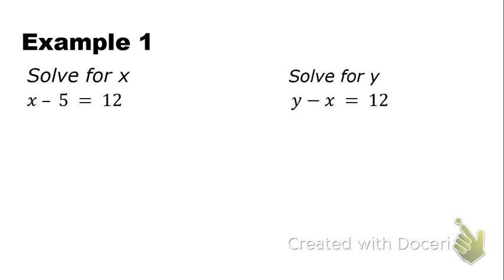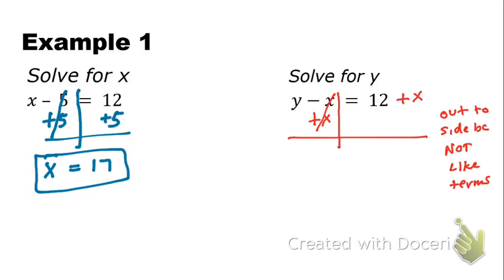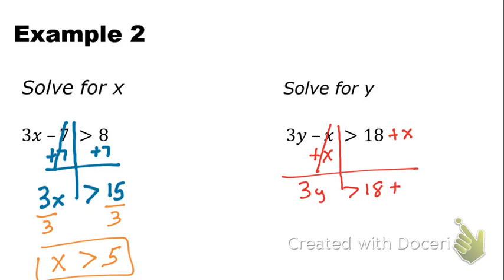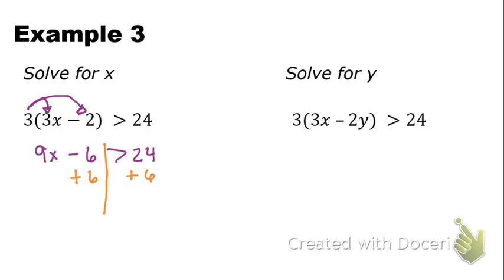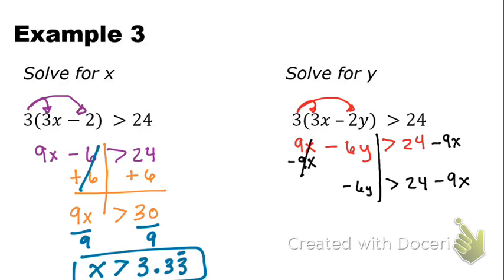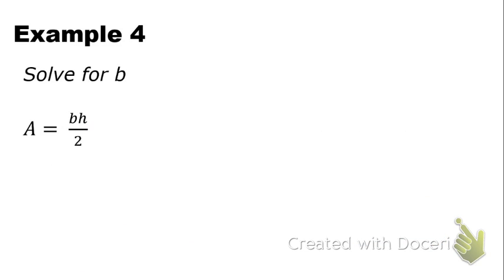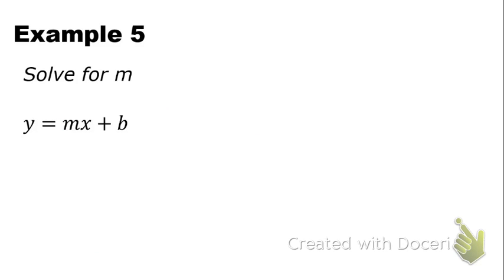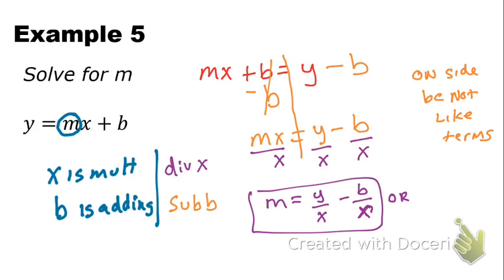VN 1920 Solving Literal